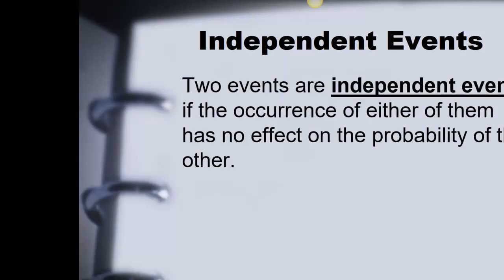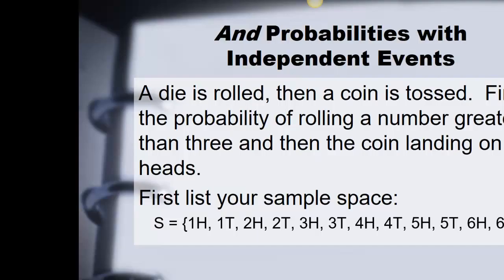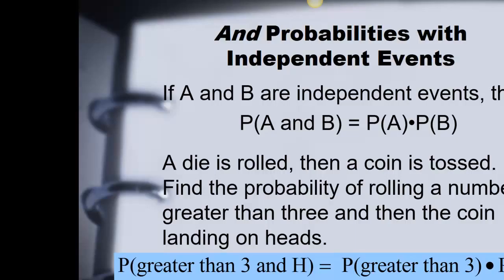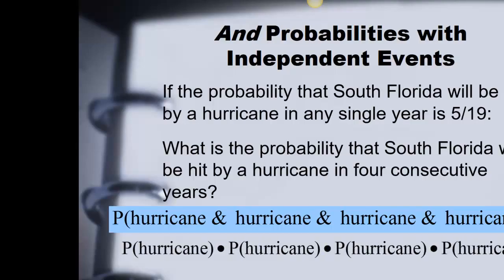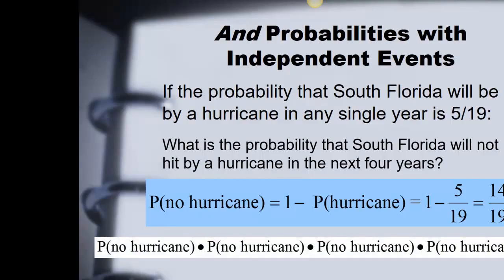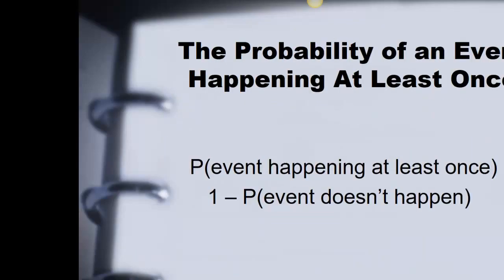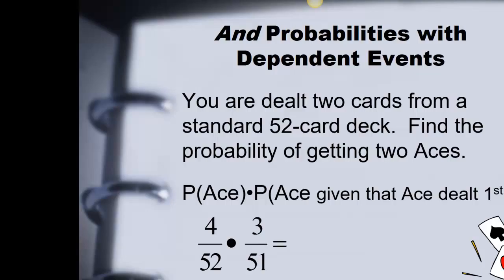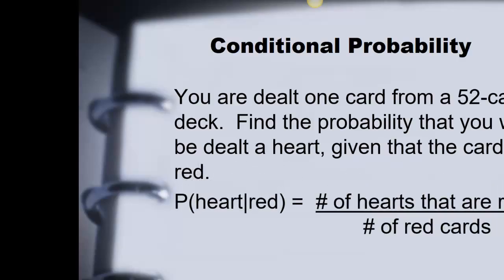TLewis MGF2106 section 11 7